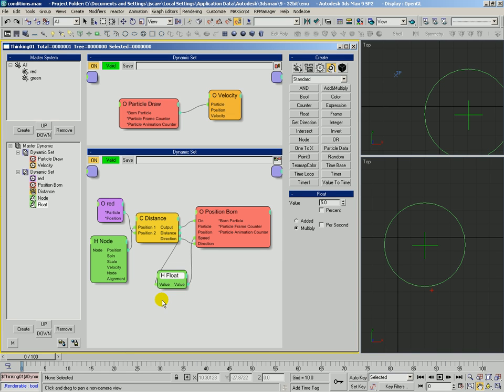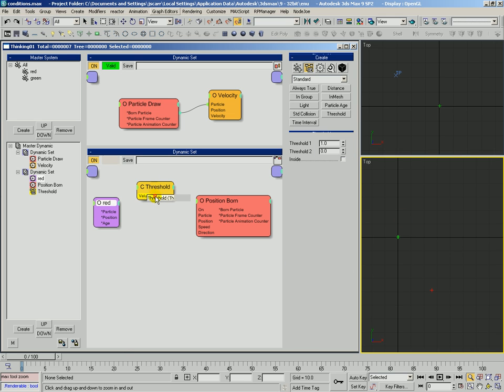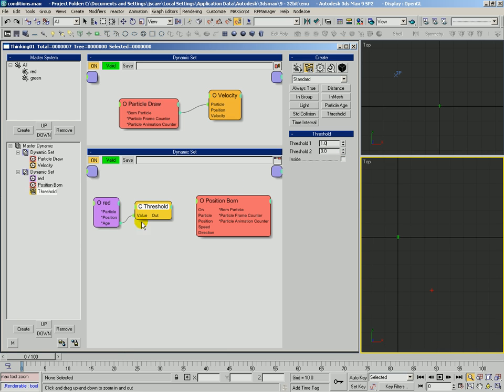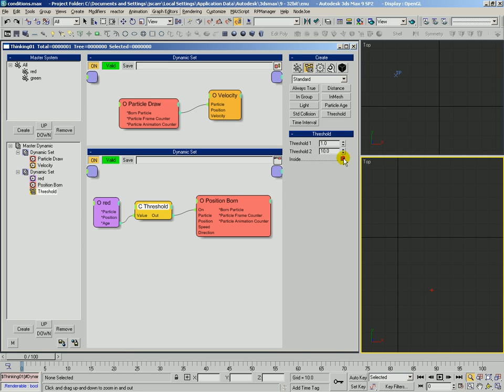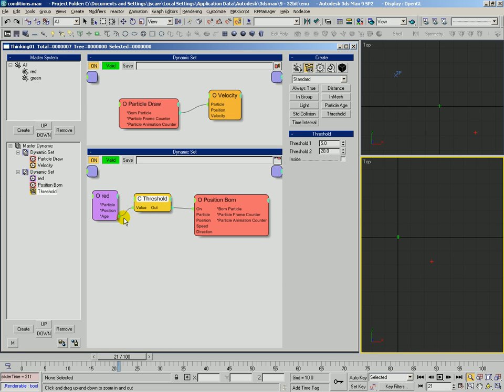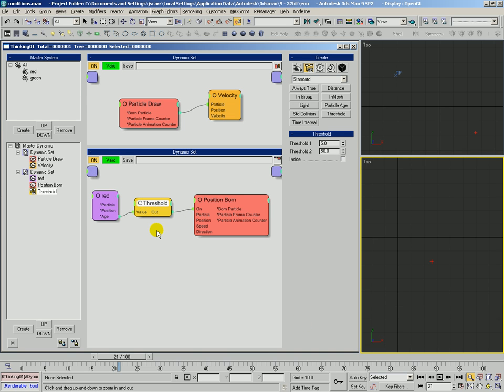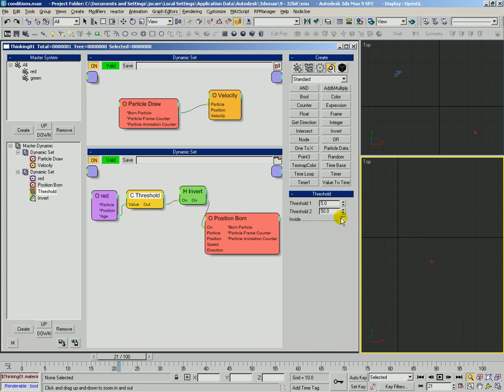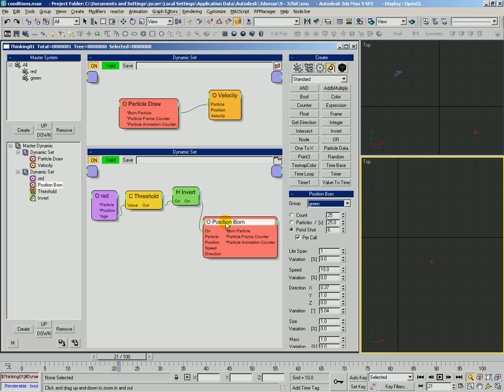Threshold Condition Node Explained